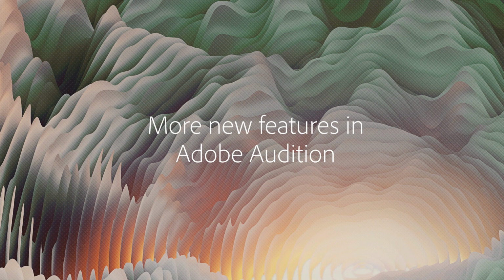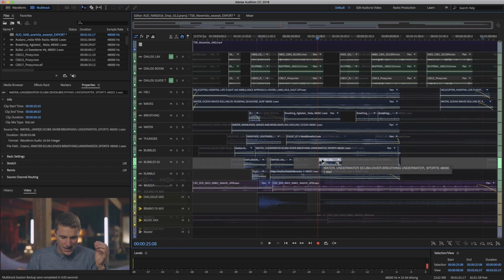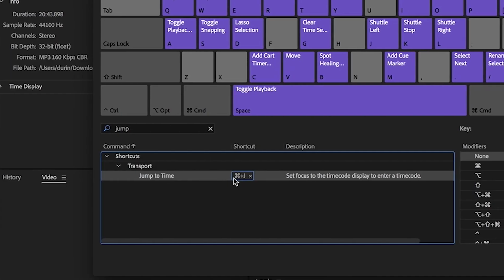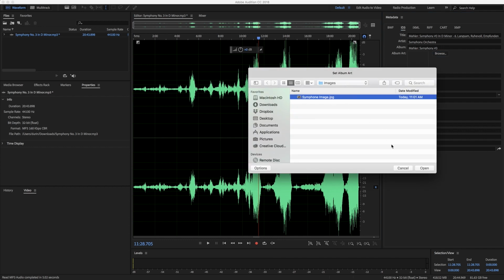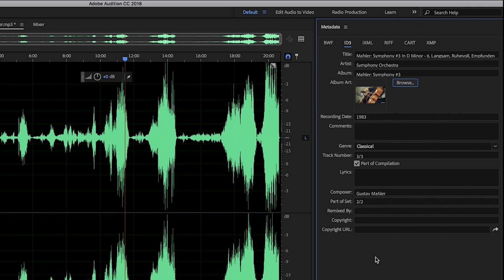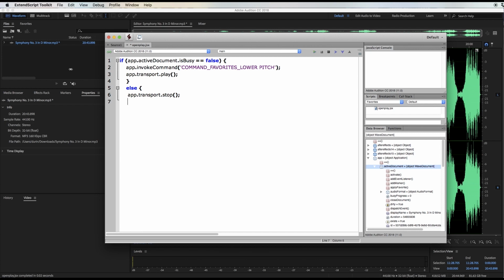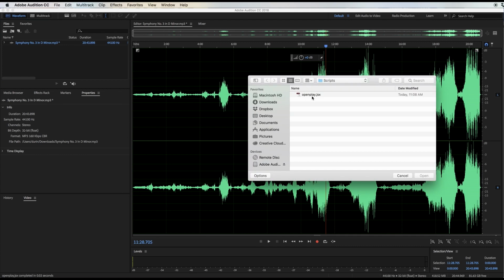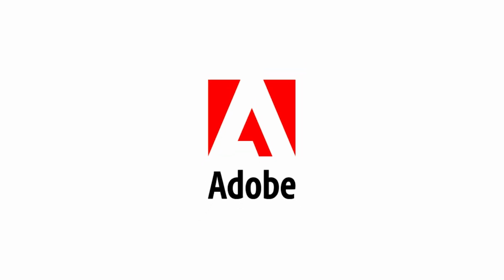More new features in Adobe Audition (11.1) | Adobe Creative Cloud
With new Clip Spotting, video previews in Audition update in real-time as you work. Embed images in your mp3 files. Navigate the Timeline with Jump to Time. Automate Audition with scripts.